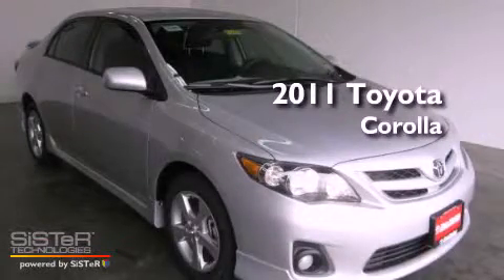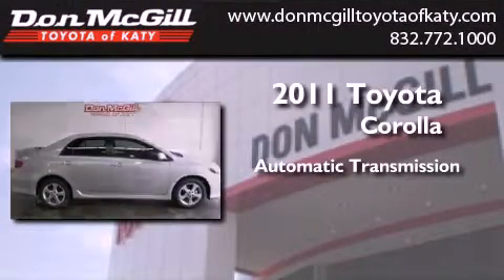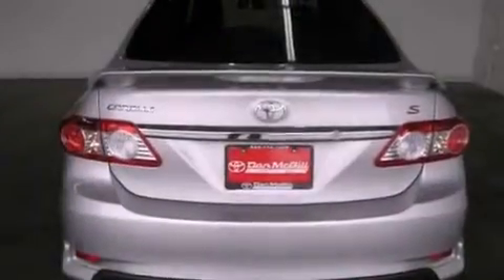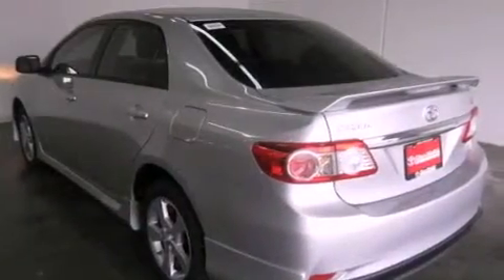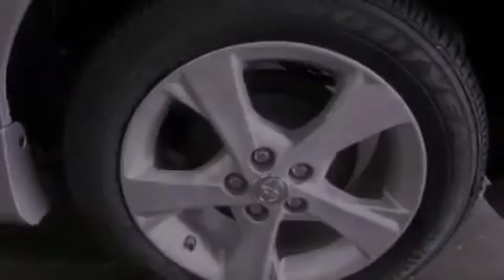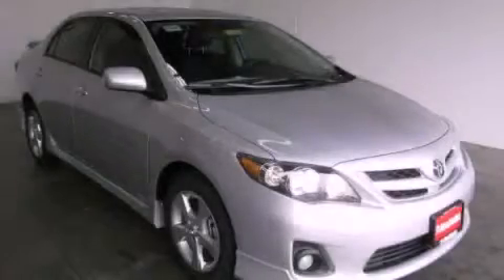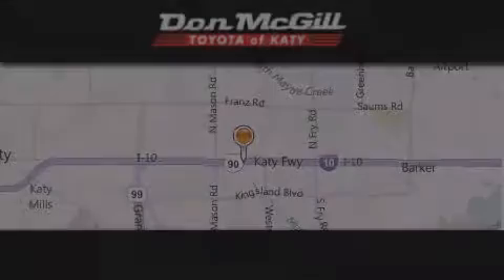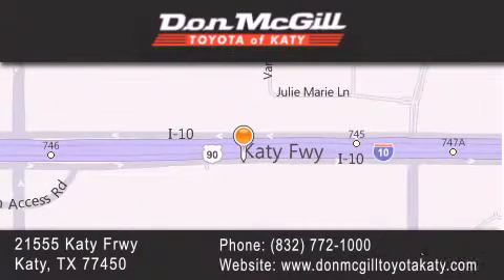2011 Toyota Corolla Katy TX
Year : 2011
 Make : Toyota
 Model : Corolla
 Engine : 4 Cyl.
 Trans . : Automatic
 Exterior : Classic Silver Metallic

 Interior : Dark Charcoal
 Stock : K32502

 2011 Toyota Corolla Katy TX